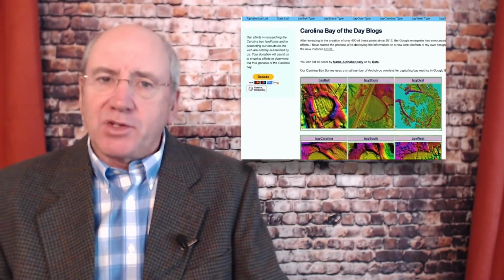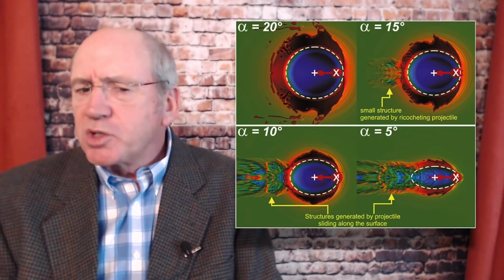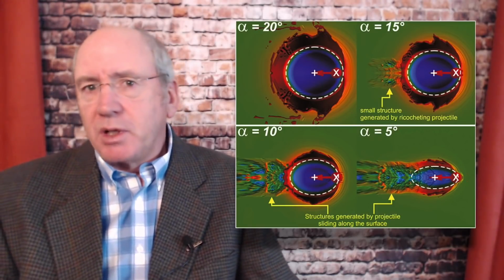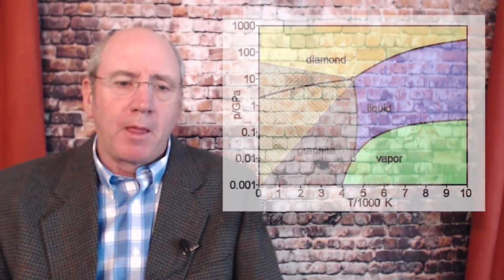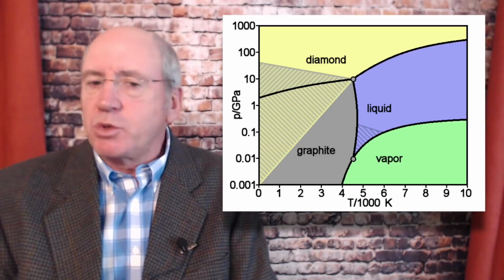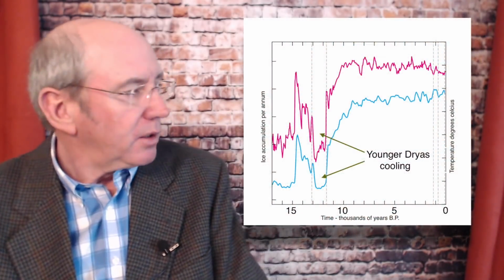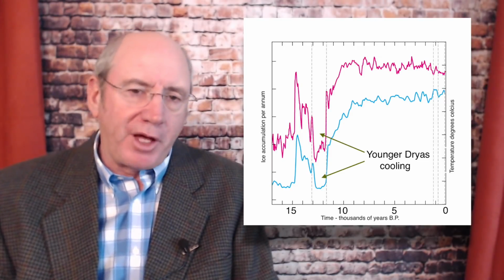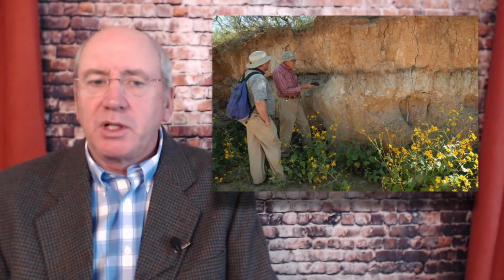Talk 3 - The Carolina Bays and the Destruction of America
Half a million strange crater-like depressions litter North America, yet the method and era of their formation is unknown.  Are they wind-formed, or are they impact craters?  Ralph Ellis argues that the Carolina Bays are not primary impact craters, but secondary impacts of 'slush-balls' thrown out from a primary impact upon the Laurentide ice sheet, some 13,000 years ago. And it was this multitude of secondary ‘slushball' impacts that caused the Younger Dryas cold period, and the demise of the Megafauna.

Ralph